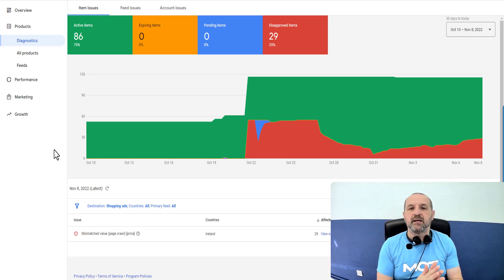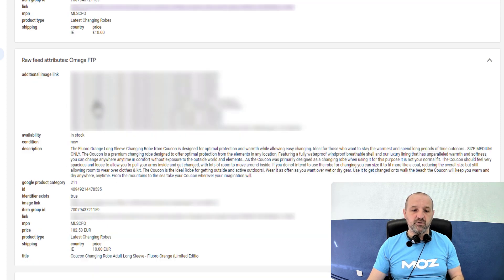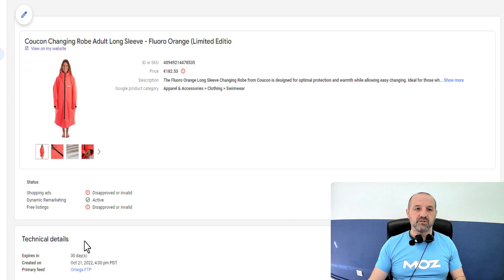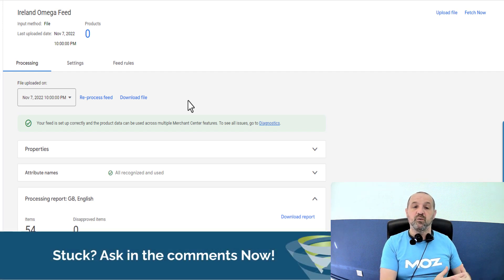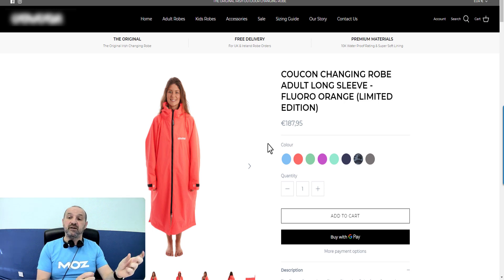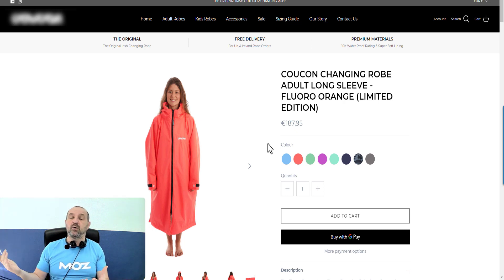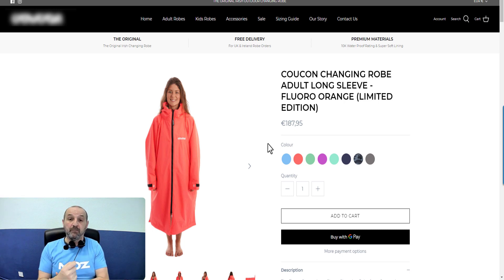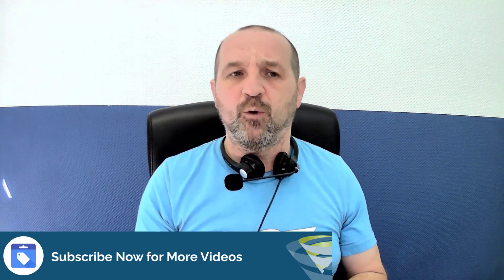Fixed: Mismatched Value (Page Crawl) [Price] Merchant Centre Disapproved Products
In this T-Time Show, we explain the Google Merchant Centre error, "Mismatched Value (Page Crawl) [Price]".

👉 What does Mismatched Value (Page Crawl) [Price] mean?
👉 Why is Google Merchant Centre showing this error?
👉 How can I fix it?